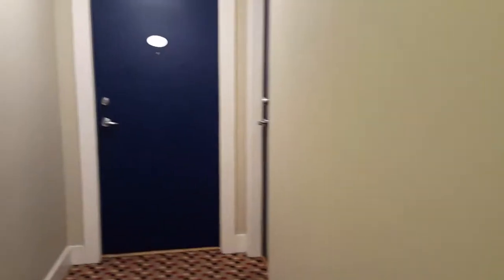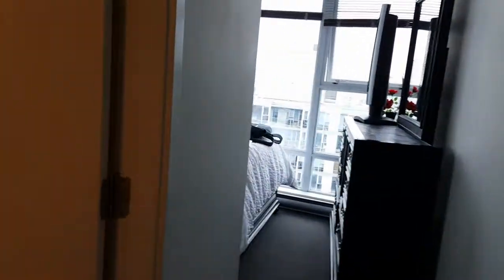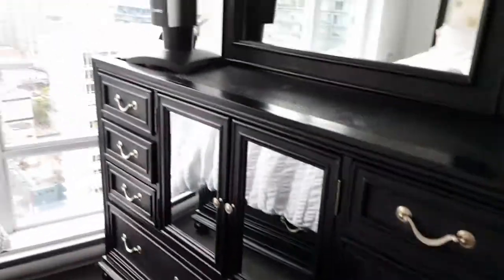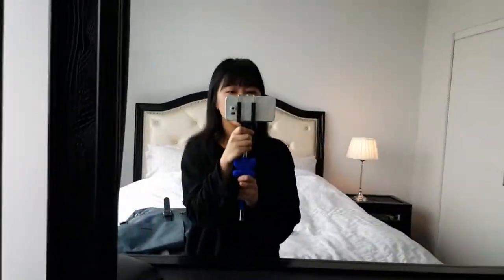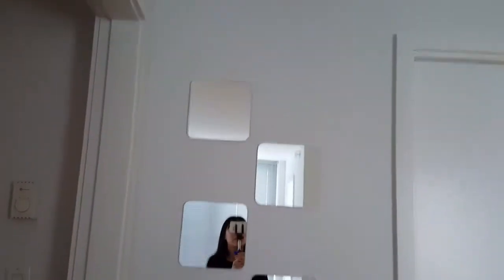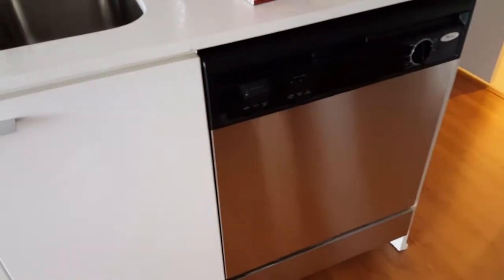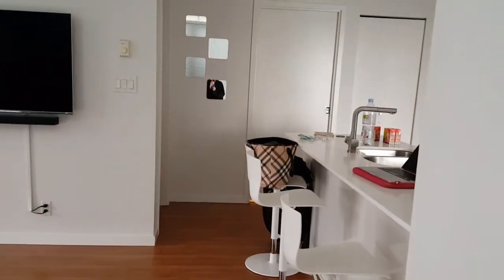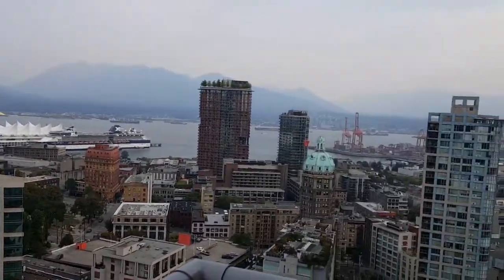Bonus clip: Tour of our accommodation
This is a no-edit, 1-take video tour of our accommodation. We stayed at this nice condo that was booked through Airbnb. Super close to Gastown & Chinatown, & easy access (public transportation & walking) to downtown Vancouver! The view was also superb (which I'm sure you know already).

PS: I wasn't sure where this clip was going to fit in (or whether or not this would be posted) so pls ignore the tense used in this video :P